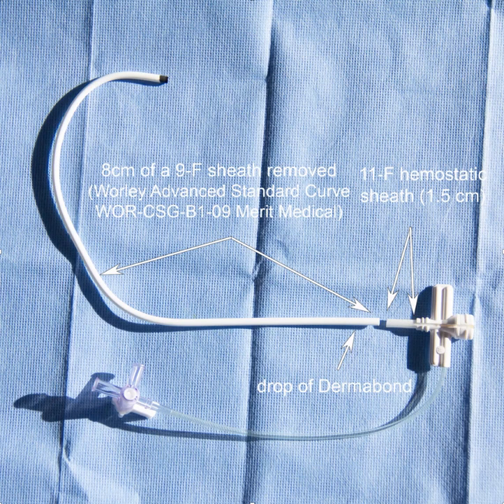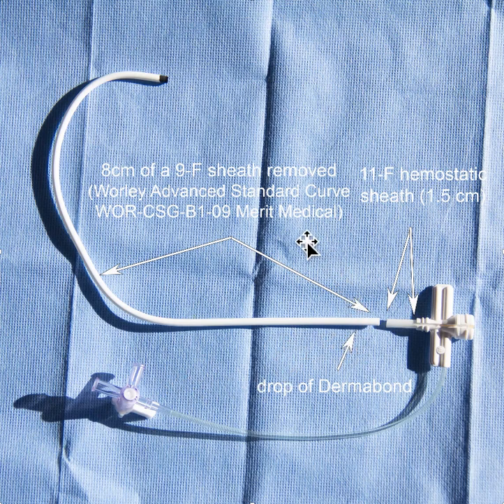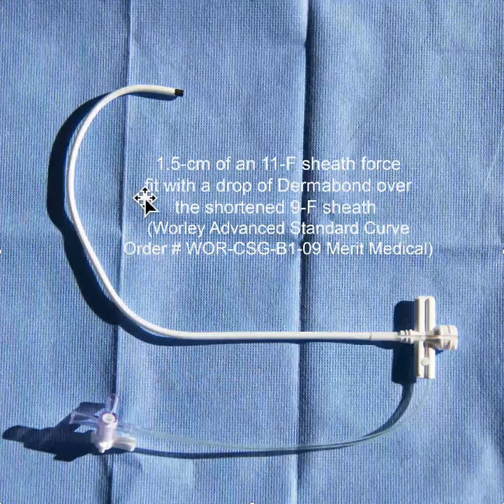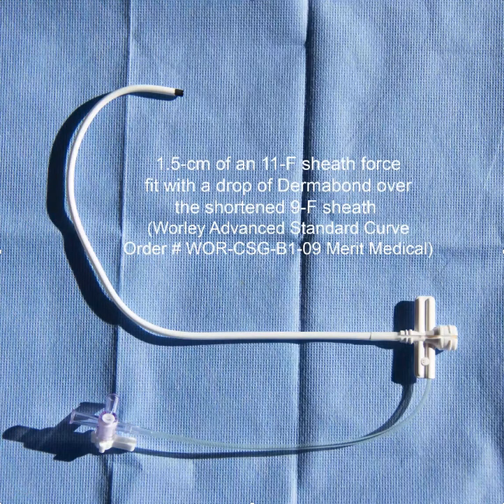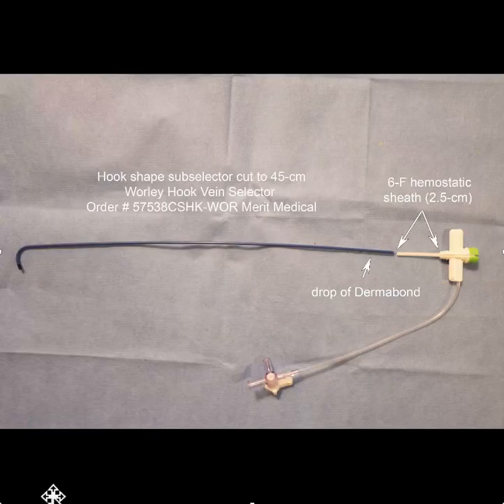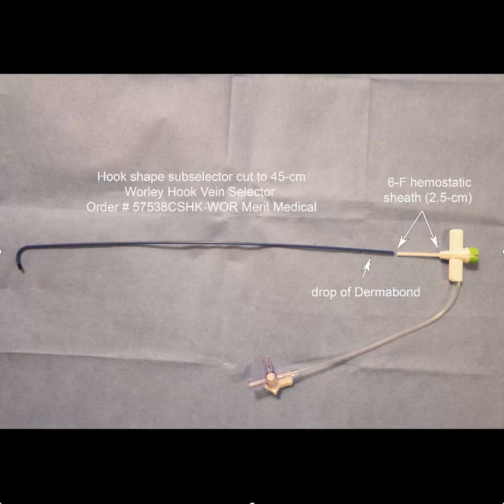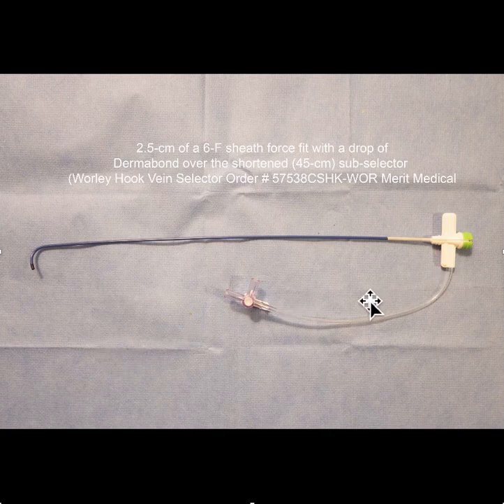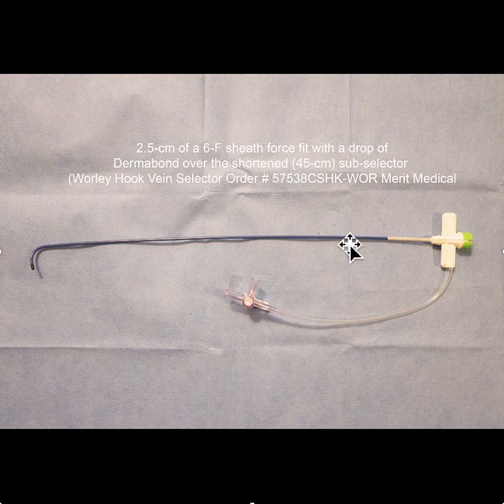HIS Pacing Tool options V1 10 Feb 18 with Audio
Some thoughts on tools for HIS pacing. The Worley sheath takes you toward the HIS but is too long and the curve may not be exactly correct. Once shortened you can change the curve by cutting off the tip at points. Also a shortened Jumbo Worley gives another curve to work with. I suspect adding the modified Worley sheath to the existing MDT his pacing catheter might be the best. Modification of the 5.5-F Hook LVI sub-selector (or one of the other 3 shapes) provides additional options for the MDT 3830 lead. For standard size leads you can consider shortening the 9-F LVI (7-F lumen) and advancing through a modified Worley sheath to direct toward the septum. dontdisthehis EPeeps @gopi_gdanda1 @KennethEllenbo1 options.